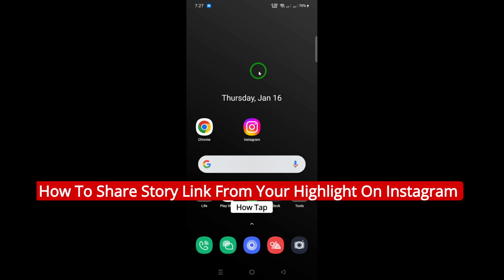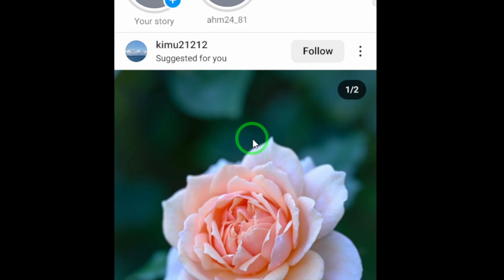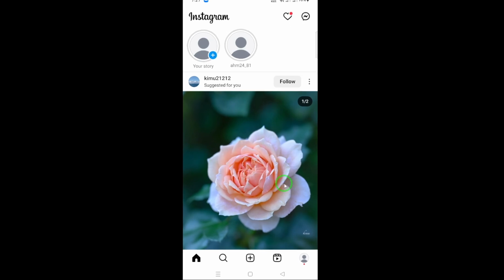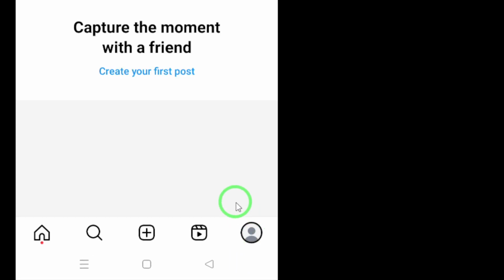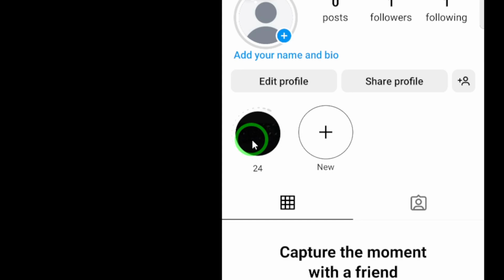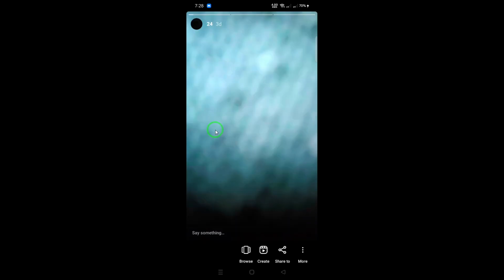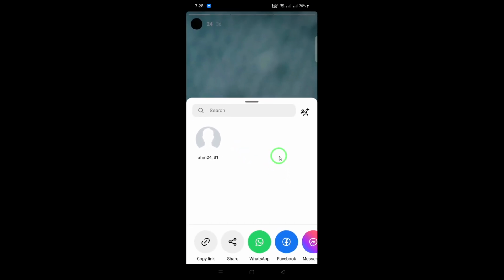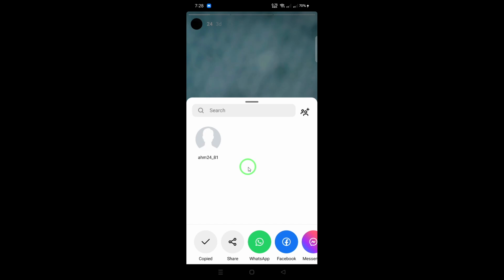How To Share Story Link From Your Highlight On Instagram (Updated)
Learn how to easily share a story link from your Instagram highlights with this updated guide. Follow these simple steps to connect with your audience by sharing your favorite moments!

1. Open Instagram app

2. Click on your profile photo at the left bottom corner

3. Under your bio, find the story from your highlight

4. Choose Send to icon

5. Choose Copy link

6. Share the link where you want

Chapters:
00:00 Intro
00:12 Soultion
01:05 Outro